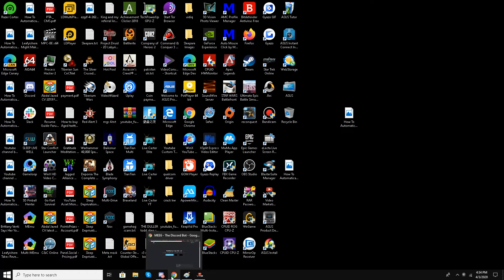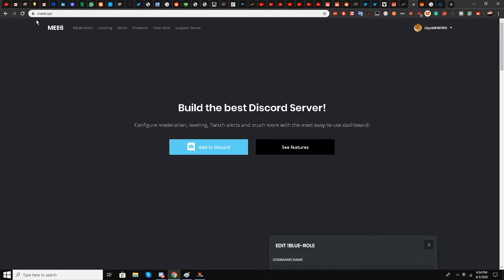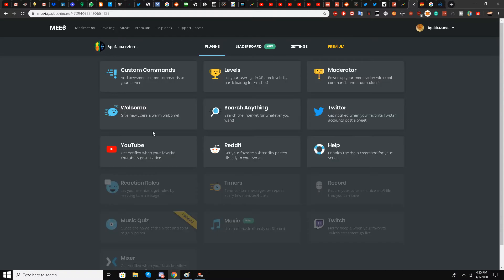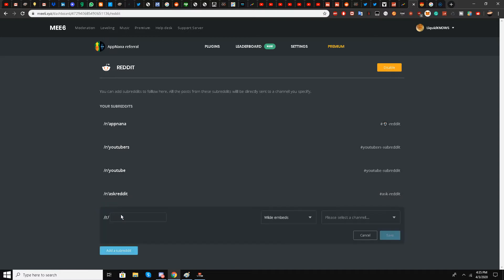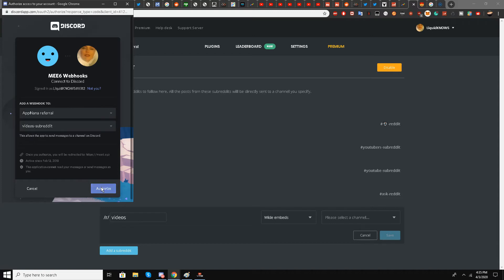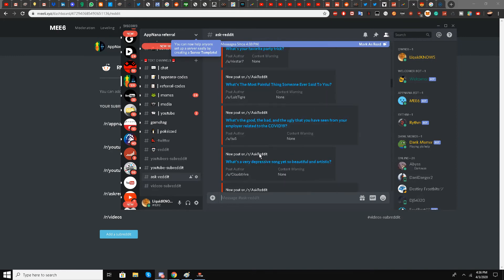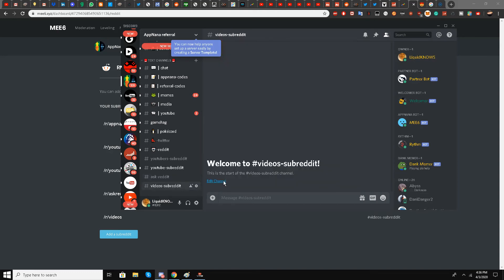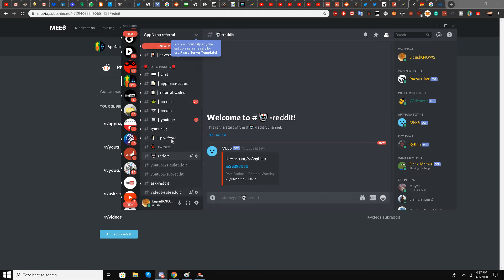How To Automatically Post Subreddit Posts To Discord - Auto Post Your Subreddit Posts On Discord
There are many bots there but all of them takes a lot of time to set up after trying and attempting I found that the Mee6 Discord Bot works perfectly for the job of announcing yours or any chosen subreddit posts onto your selected Discord Server Here is a link to the Mee6 Bot

Link To My Discord Server with this bot enabled as example you can join to see it in action